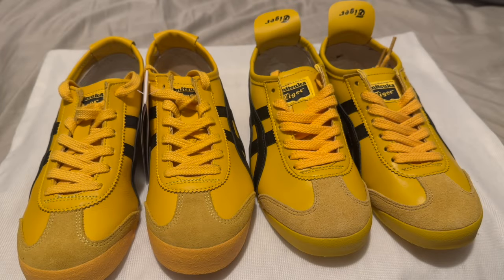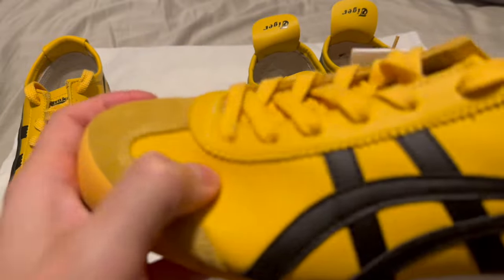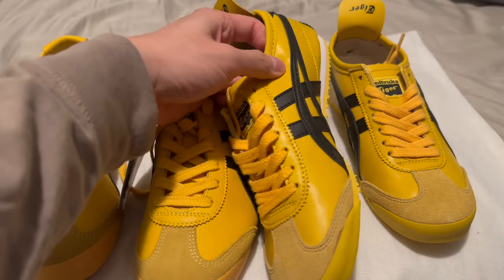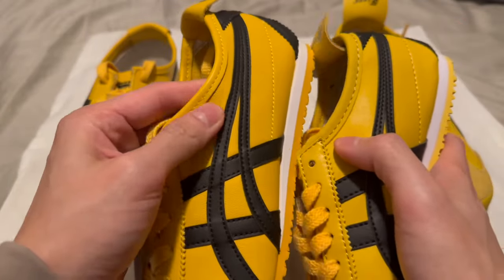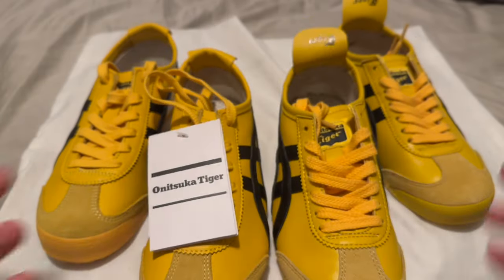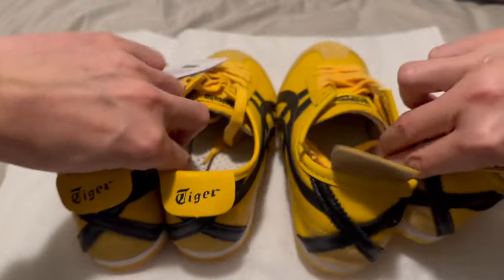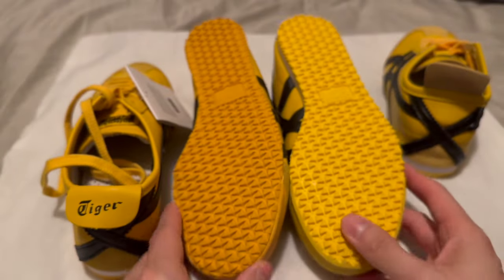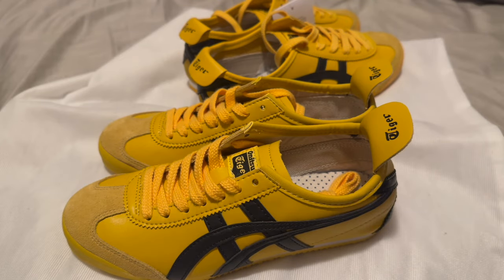REAL ONITSUKA TIGER MEXICO 66 VS FAKE ONITSUKA TIGER MEXICO 66 | TOP RED FLAGS TO LOOK FOR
Here is a quick comparison of a real pair vs a fake pair of ONITSUKA TIGER MEXICO 66

Hard to tell from afar, but upon closer inspection the signs are noticeable